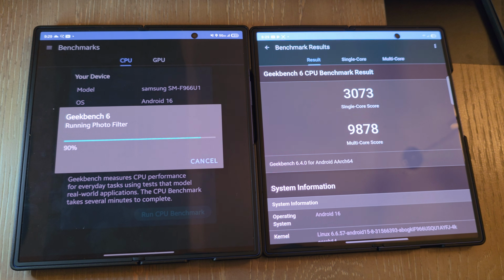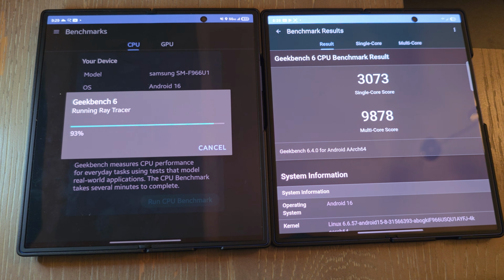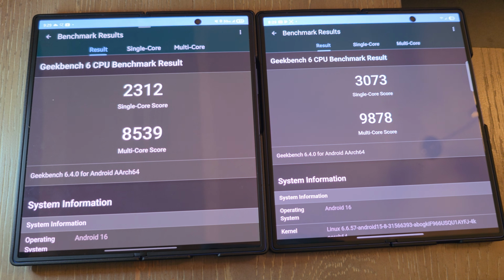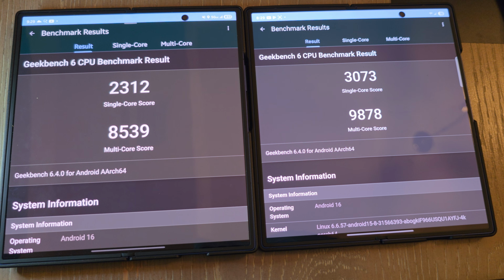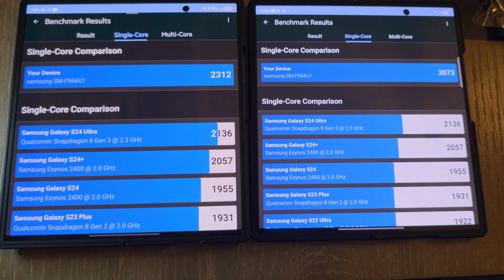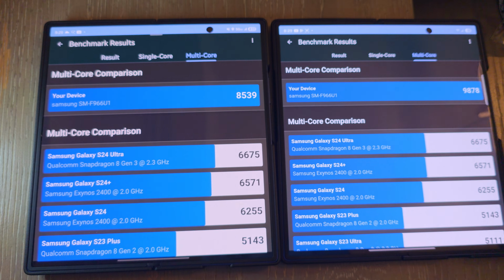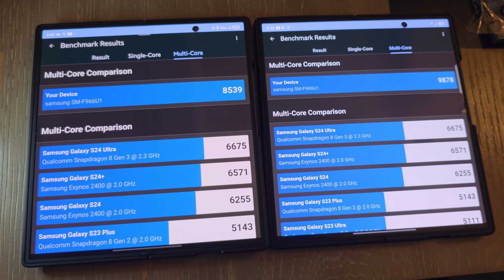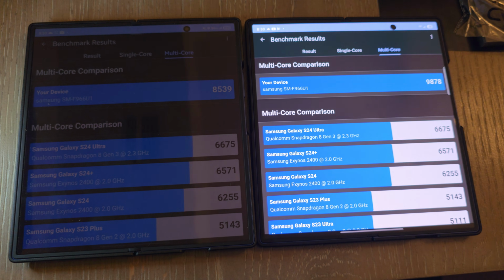SAMSUNG ZFOLD 7 12 gb 512 vs 16gb 1 TB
we checked the benchmark scores for the 512 12 gigabyte samsung version of the Samsung ZFOLD7 versus the 16 gigabyte 1 terabyte version of the Samsung ZFOLD 7.